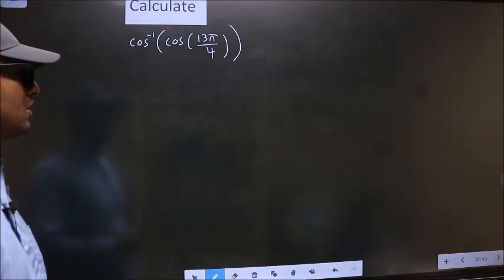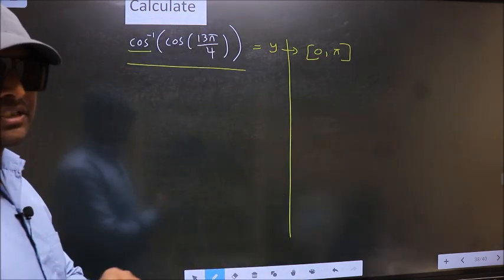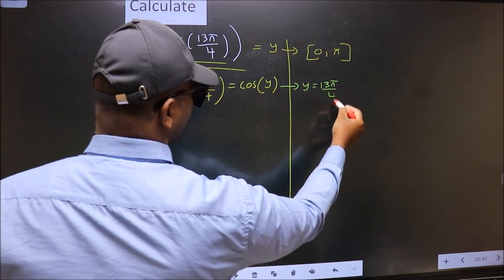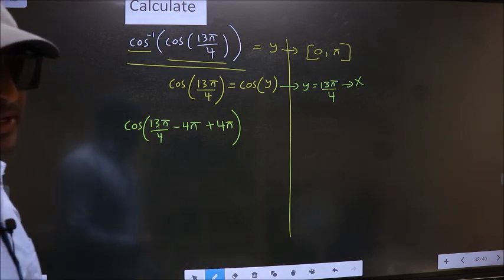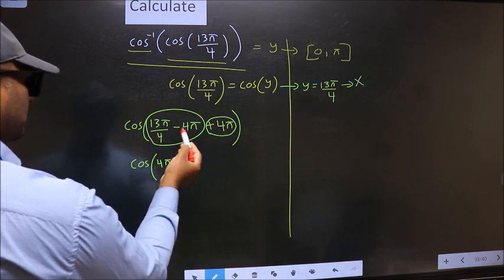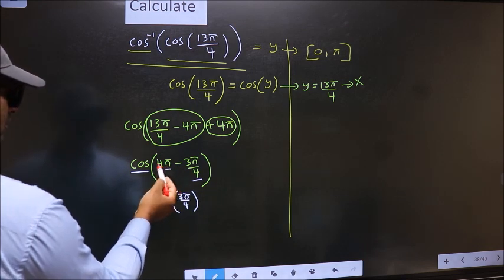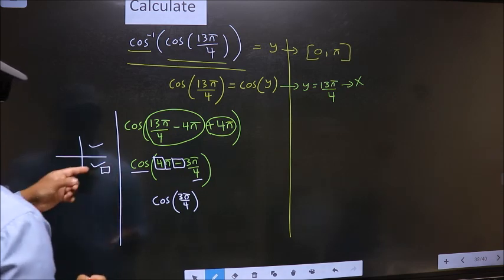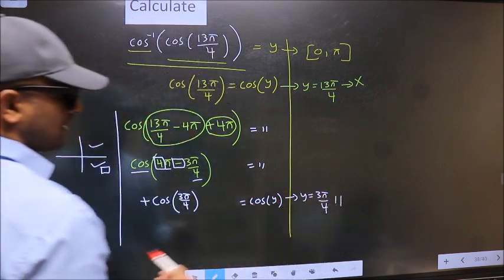Inverse trigonometry Find 〖cos^(-1) (cos〗⁡〖(13π/4))〗⁡ = ?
Inverse    trigonometry
 Find
〖cos^(-1) (cos〗⁡〖(13π/4))〗⁡  =   ?